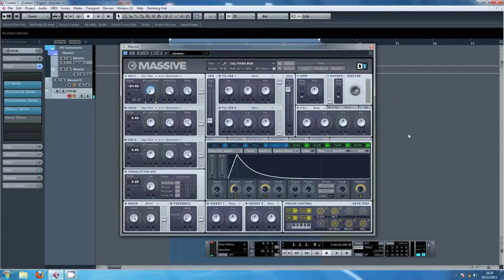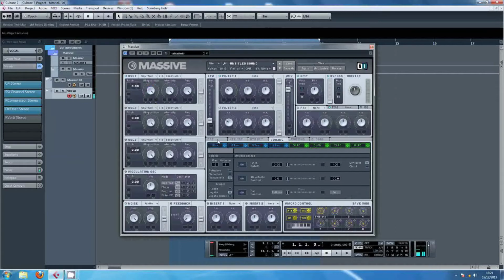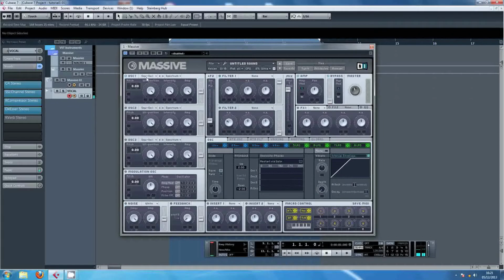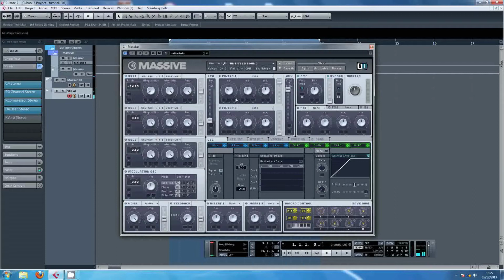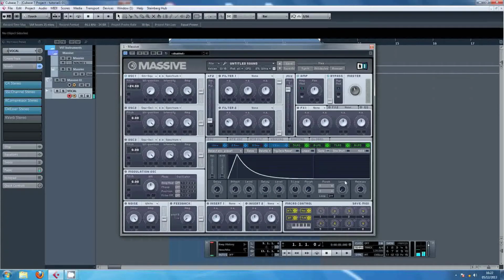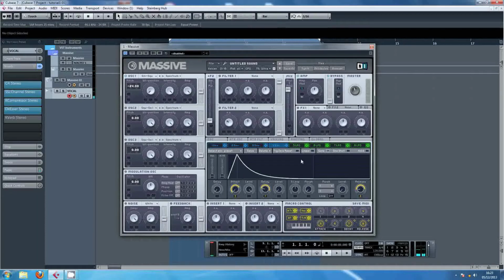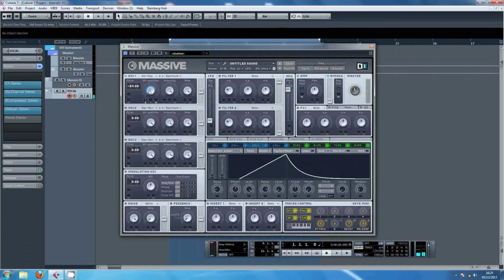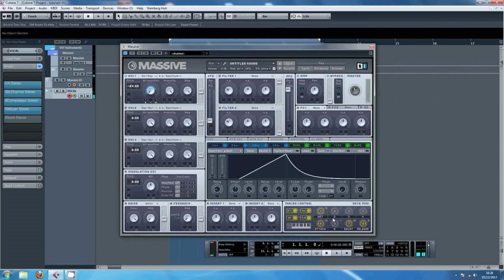808 Bass Tutorial - Native Instruments Massive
How to create an 808 bass sound in Native Instruments Massive.